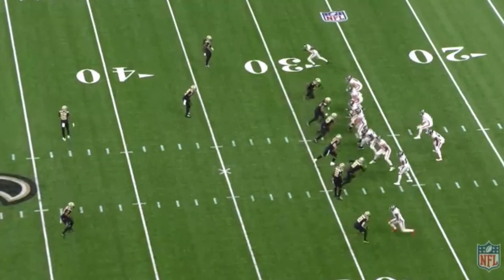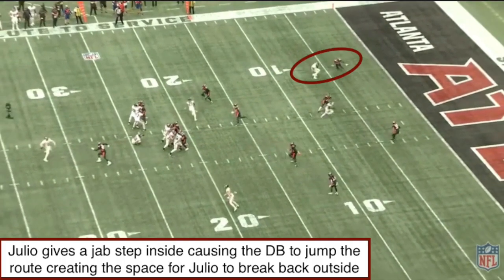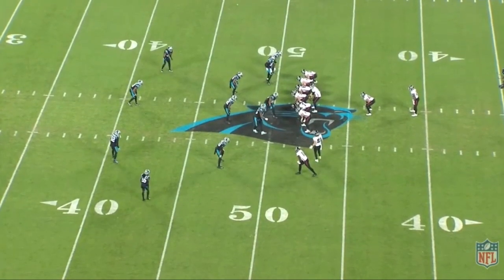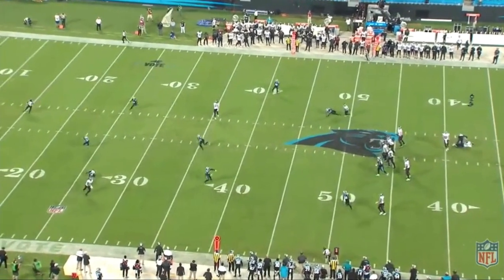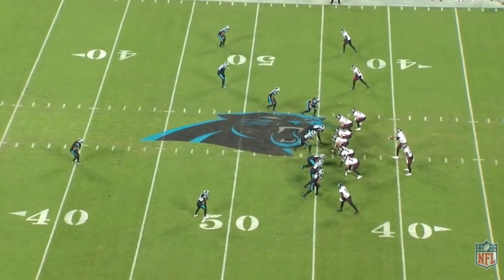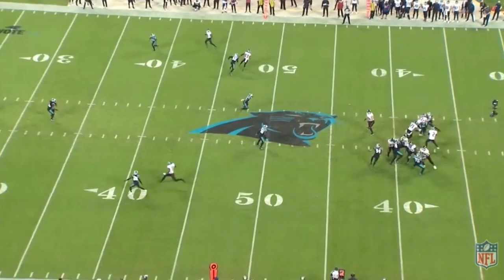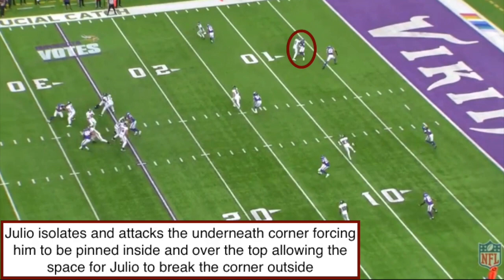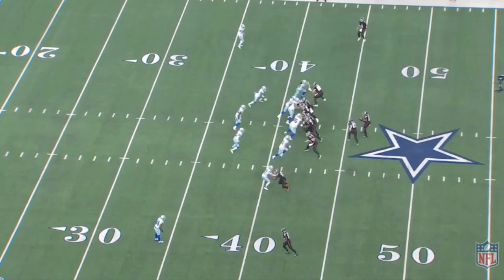Film Study: Can Julio Jones still be Elite for the Titans?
Julio Jones has had an impressive career dominating for the Atlanta Falcons. After the recent trade to the Titans Julio has to start fresh and some people question if he is still elite.